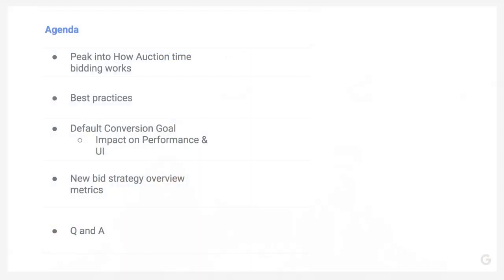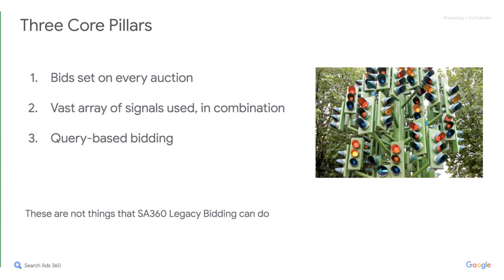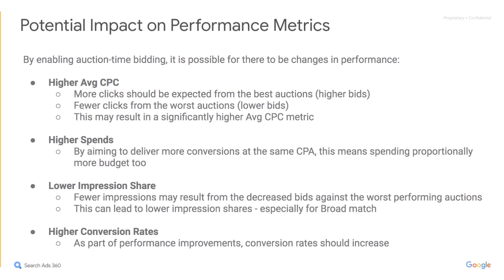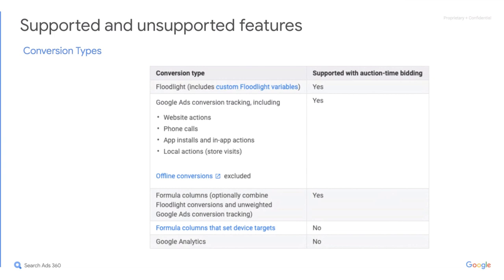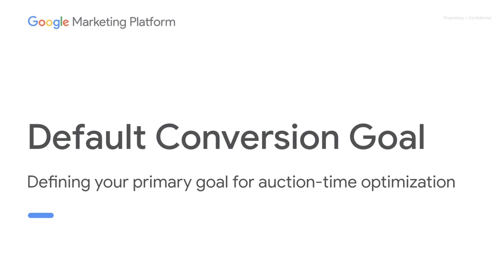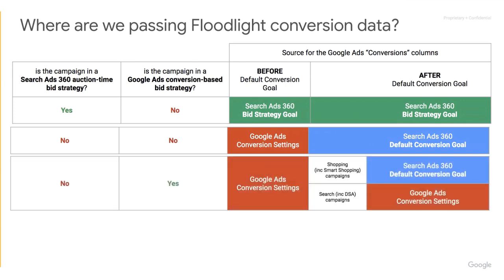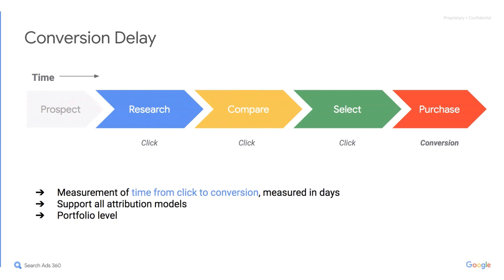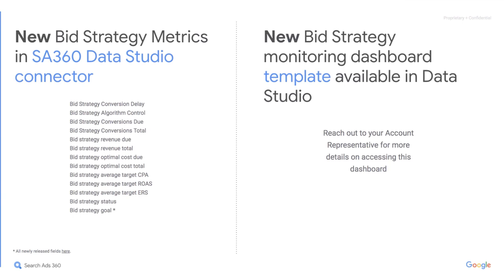Google Marketing Platform - Back To School With SA360 & Automation Roadmap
In this session, we will take you through the best practices for automating your SA360 account. We will focus on automation and deep dive into newly launched features within Auction Time Bidding.

Sign up to the GMP ON AIR Series and GMP Bi-Weekly Newsletter to receive the latest updates on products, industry, inventory opportunities, training and learning across the Google Marketing Platform